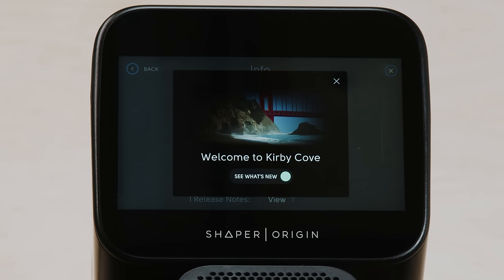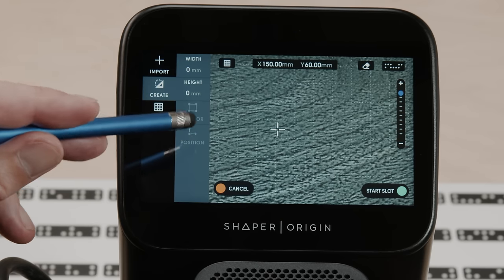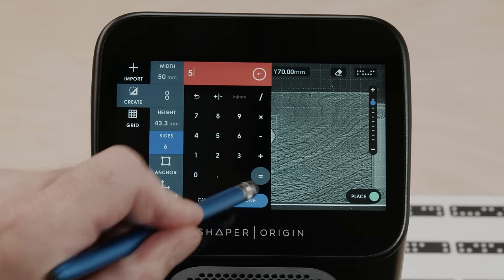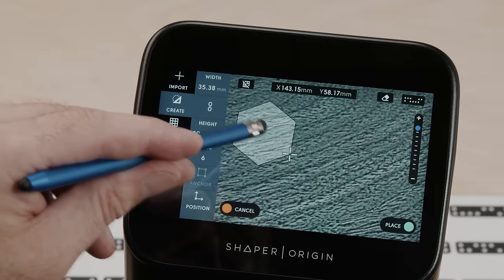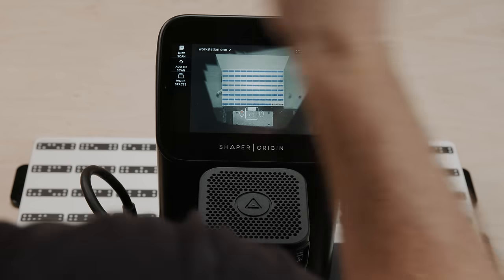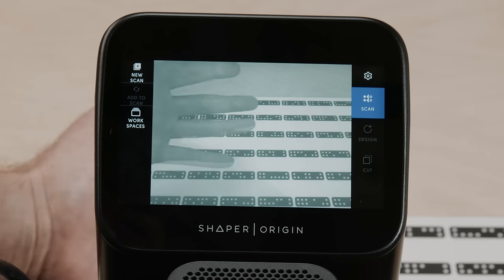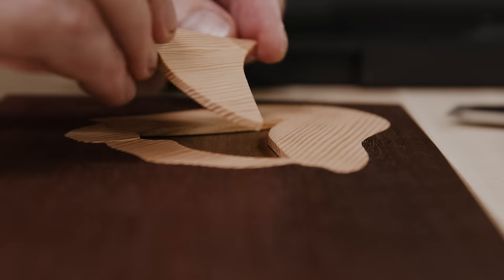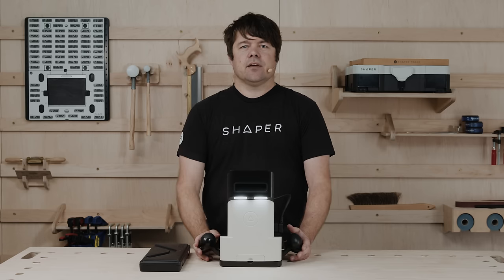Software Update: Introducing Kirby Cove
00:00 - Introduction to Kirby Cove
01:08 - New Feature - Slots
01:59 - New Feature - Polygons
04:14 - New Feature - Delete All Workspaces
07:17 - Introducing Connected Caliper